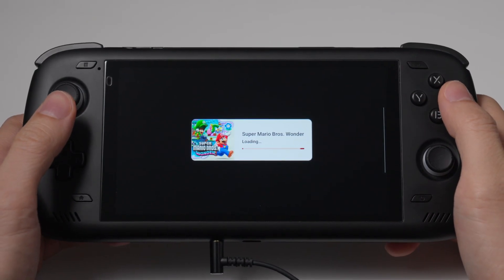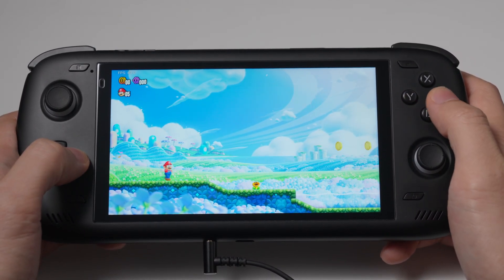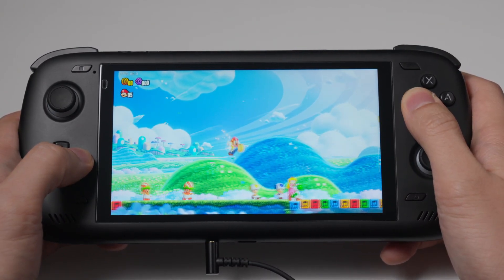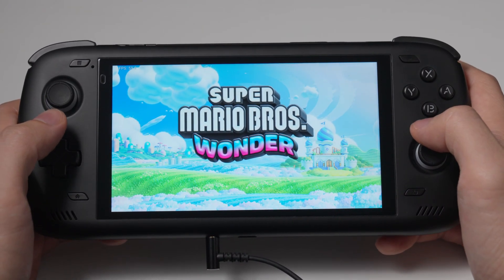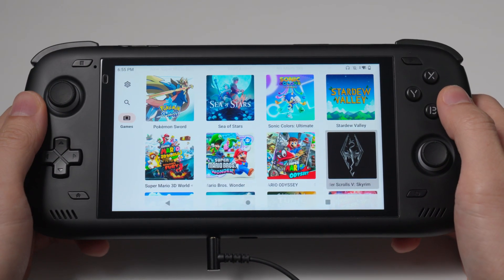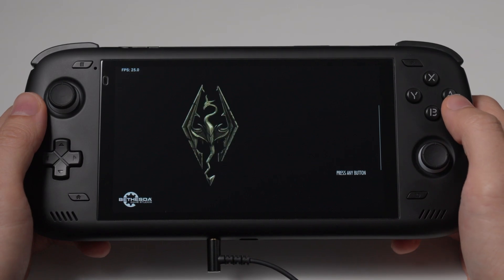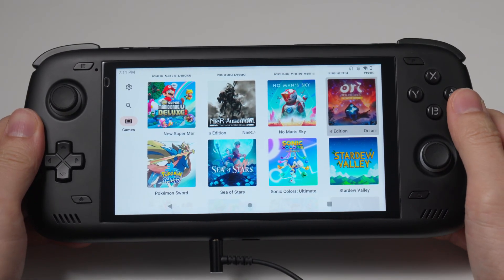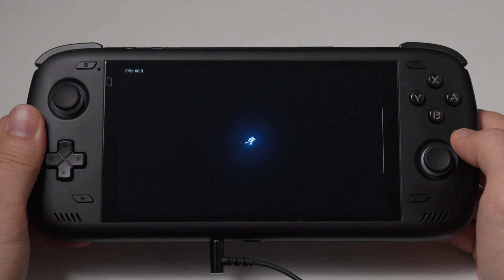Android yuzu "NCE" update on ayn Odin2 Base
Previewing the yuzu "NCE" update with 3 games that show a big improvement in speed and playability. This is expected to be released soon in version 136. Update: it is out now!

The following setup was used to demonstrate the NCE version of yuzu:
ayn Odin2 Base model (Snapdragon 8 Gen 2, 8GB) with swap memory script active
yuzu 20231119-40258f253, 1x resolution, handheld mode

Timestamps below 👇
00:00 Super Mario Bros. Wonder (Nintendo Switch)
05:47 The Elder Scrolls V: Skyrim (Nintendo Switch)
10:31 Ori and the Blind Forest (Nintendo Switch)